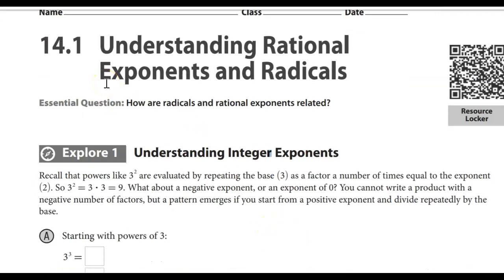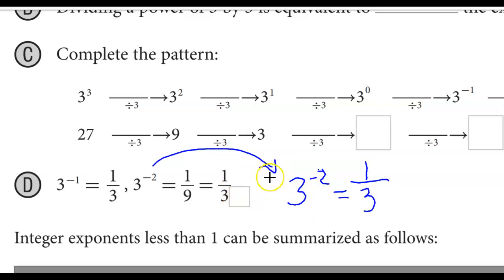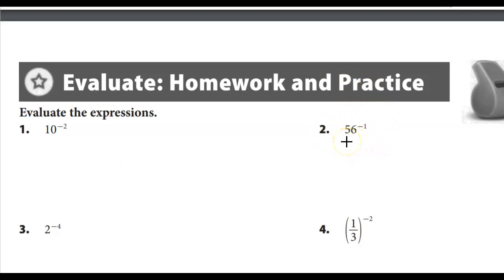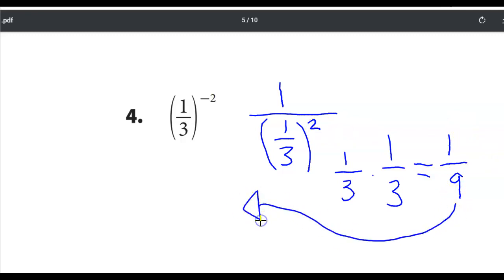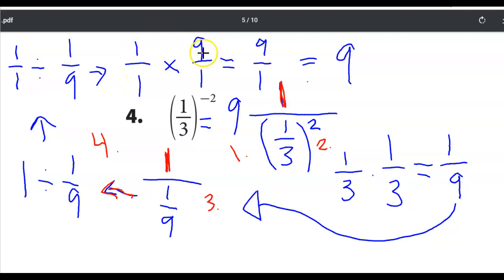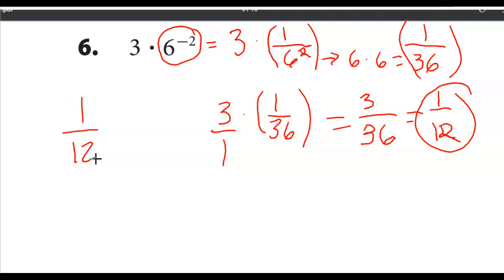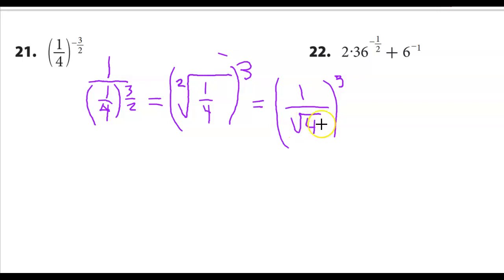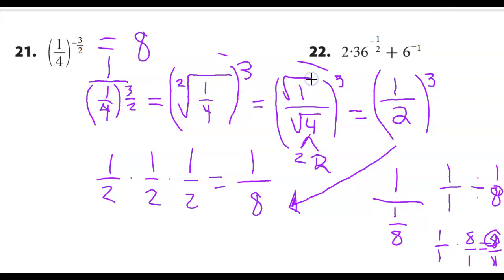14.1 Part B